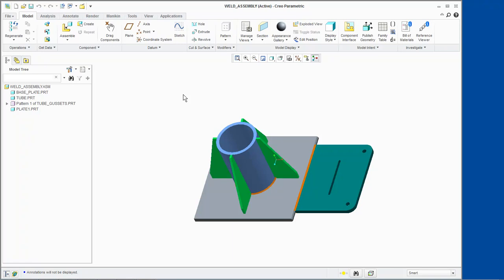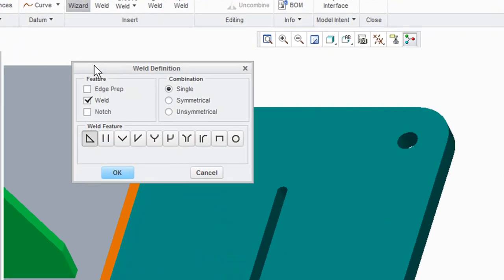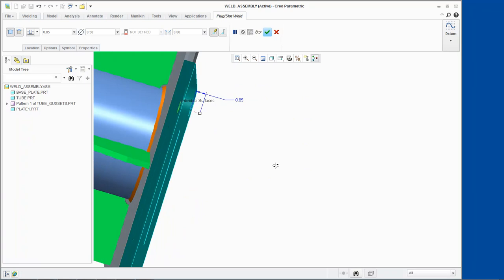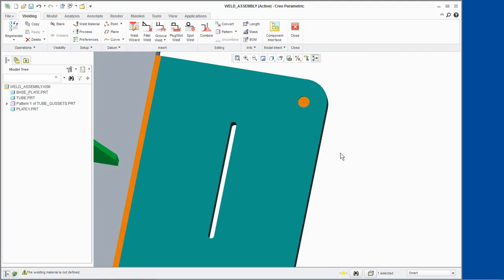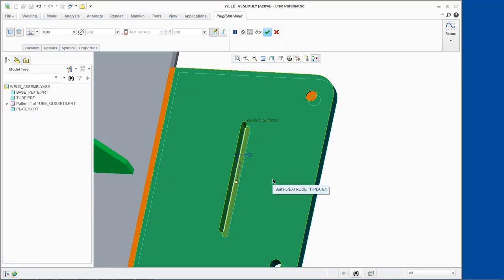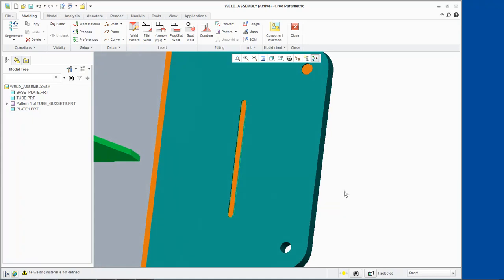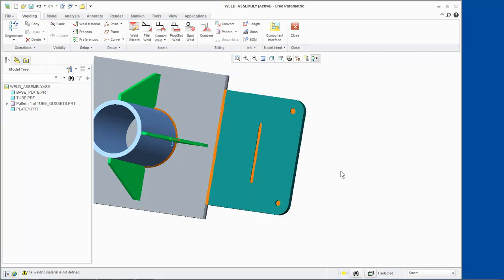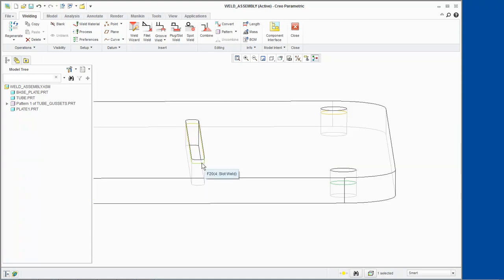Tutorial Creating Plug and Slot Welds in Creo Parametric - Creo